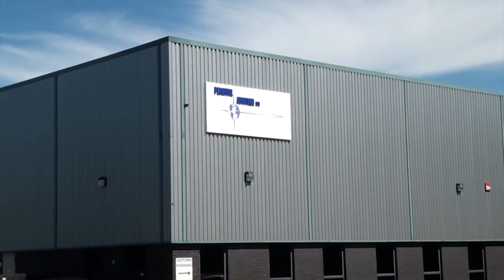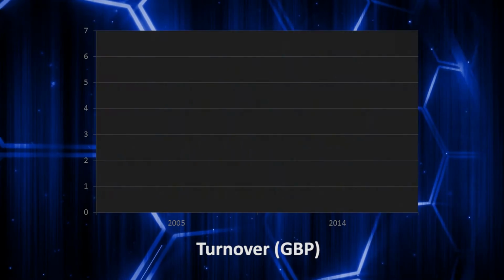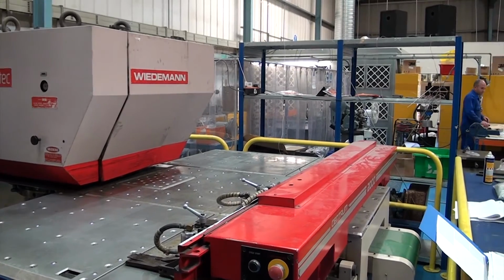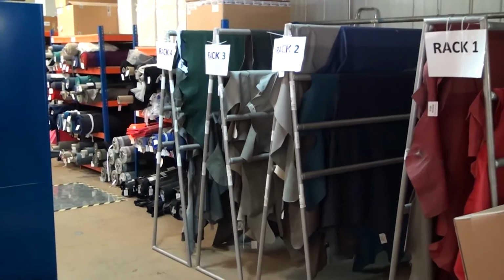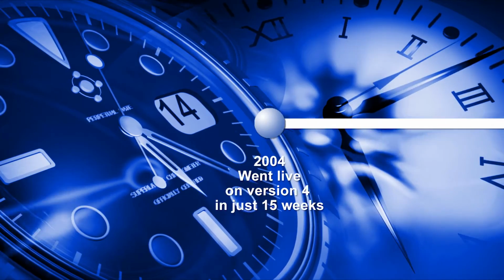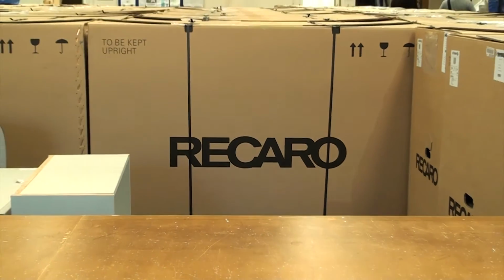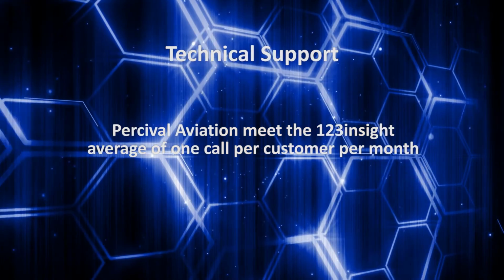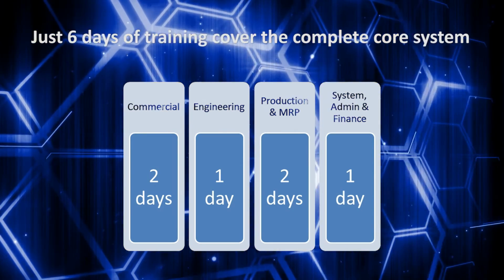Percival Aviation sees turnover take off using 123insight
In 2004 Percival Aviation selected 123insight over systems costing £80k. After going live in 15 weeks the company saw reductions in stock, paper usage, lead times and errors. CEO Neil Percival stated at the time; 123insight appeared to do 99% of what we wanted, and even more so today. As part of our 10 years on series we revisited Percival Aviation to see how the company has diversified and the positive effects that 123insight continues to have on the business.